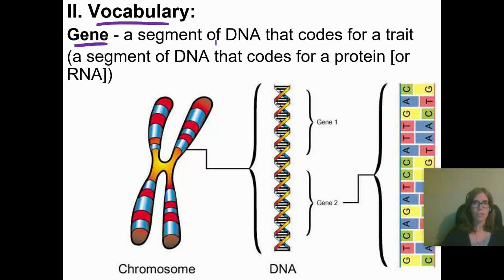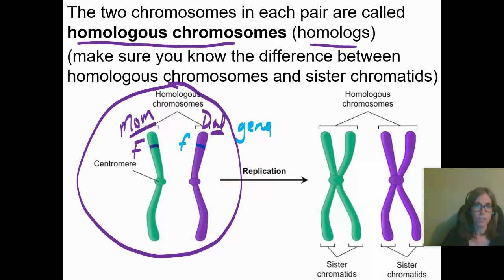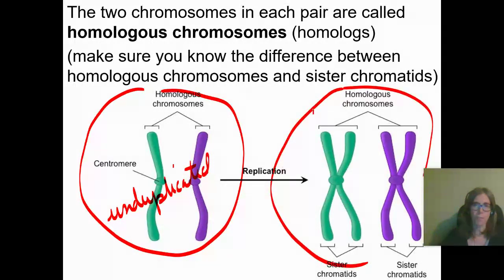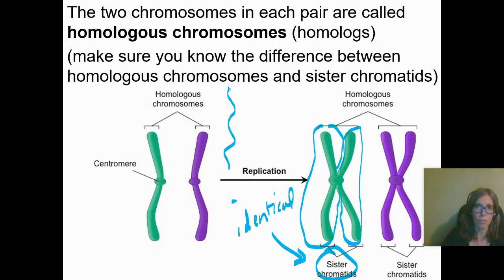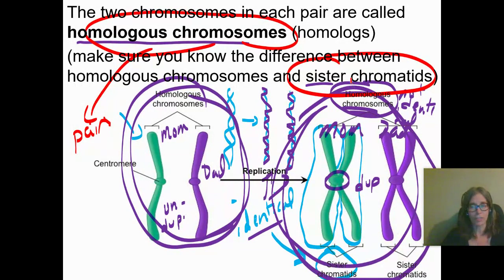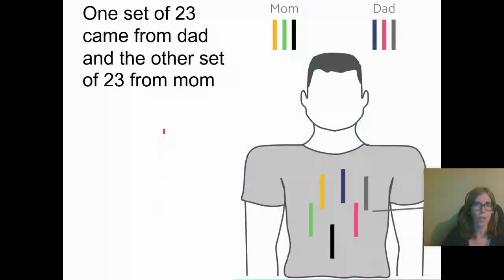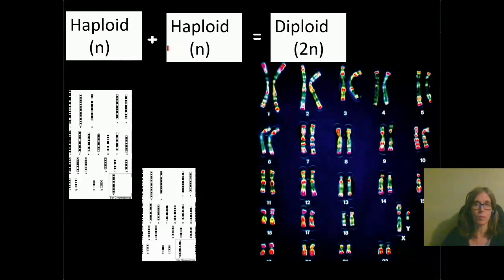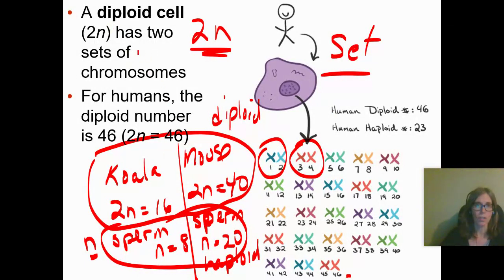05.02 Homologous Chromosomes vs Sister Chromatids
Meiosis vocabulary including homologous chromosomes, sister chromatids, non-sister chromatids, gene, and allele